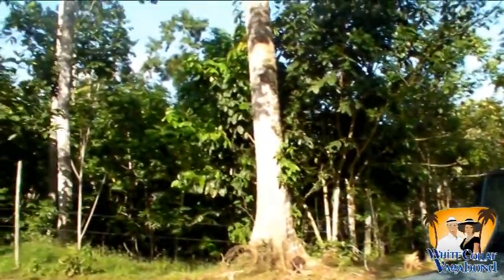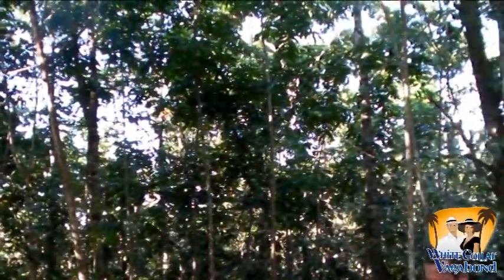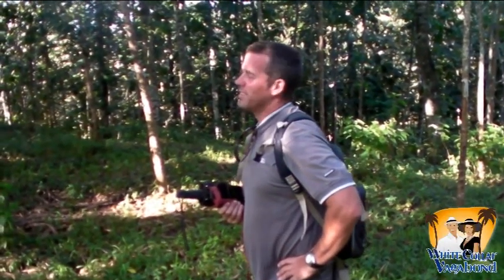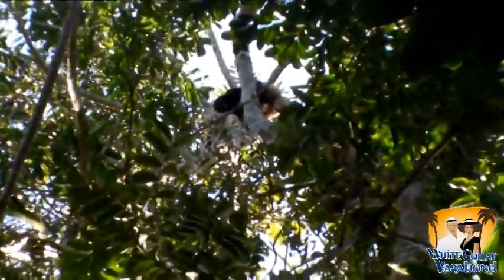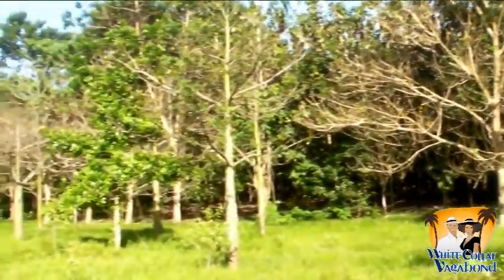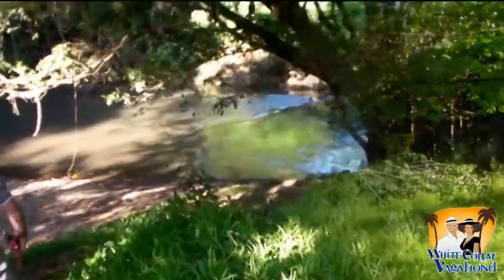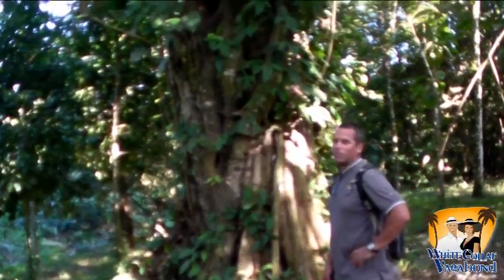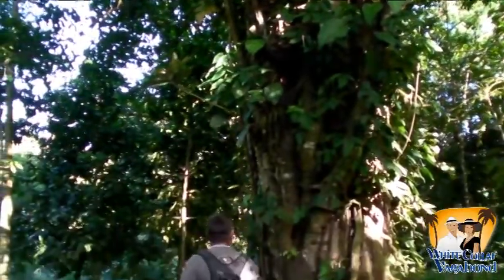Reforestation in Costa Rica; Teak, Almandro Tree Farm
Visiting Paul's farm in the Arenal, Costa Rica area. He has turned pasture land into a reforestation project for Teak and Almandro trees. There are approximately 10,000 tree's throughout the farm and after only five years the amount of wildlife that has returned to the area is very impressive. The main goal of the project is to create a sustainable lumber business as well as create a healthy environment and food sources for wildlife. Check it out.